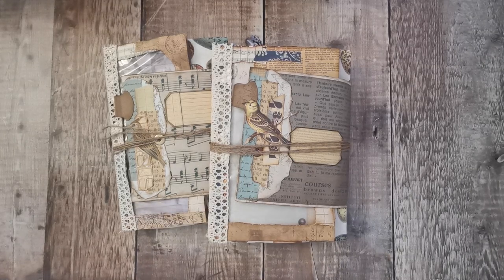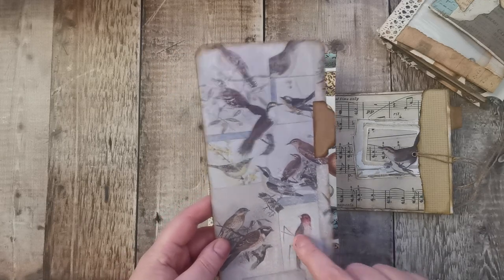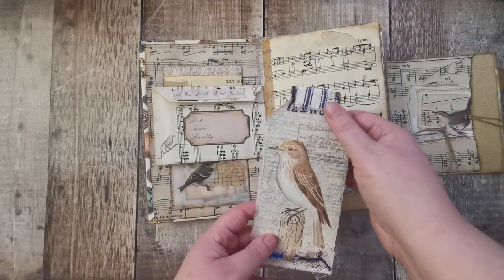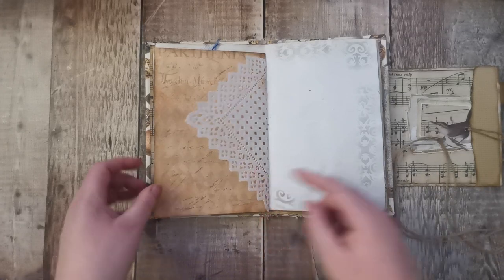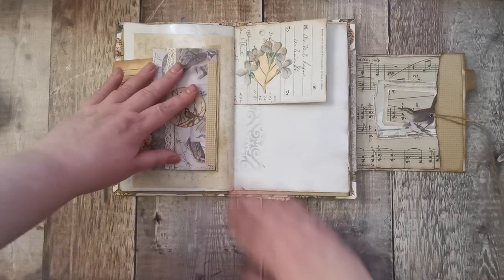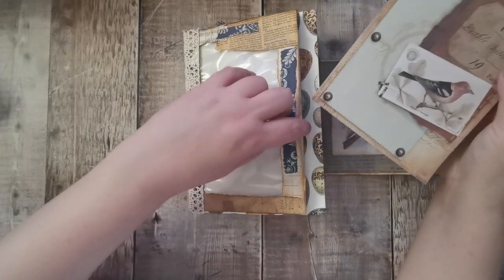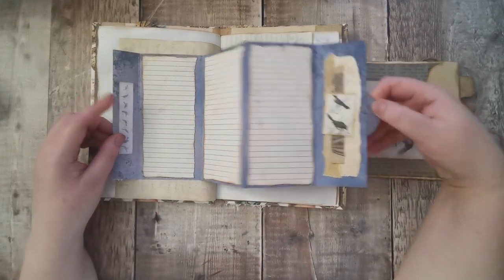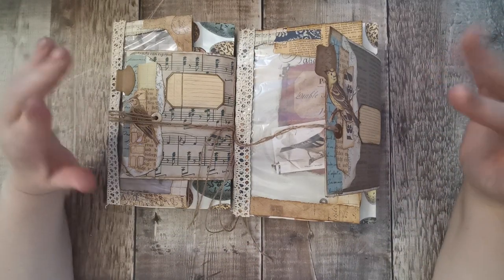Envelope Journal Tutorial - Part 8 Flip Through - Junk Journal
🌿Hi There ! I'm Tania from Tatty Treasure, thank you for joining me today. I love Creating junk journals, Ephemera and Embellishments. Nature inspires me.
if you are enjoying my content then please consider giving my videos a thumbs up - leave a comment plus if you haven't already then consider subscribing to my channel - these really help my videos to get seen in the recommendation's which helps my channel to grow.